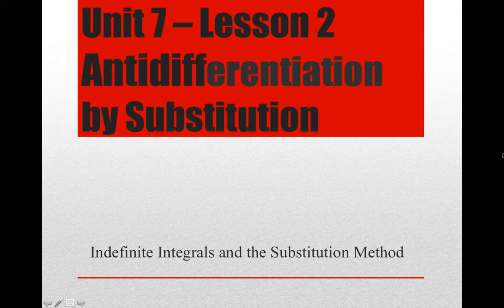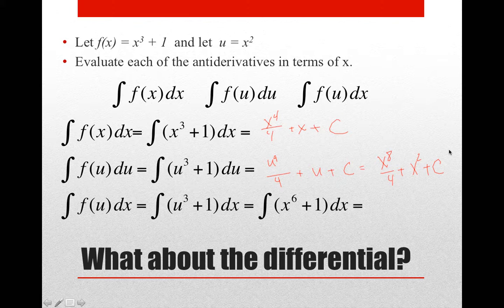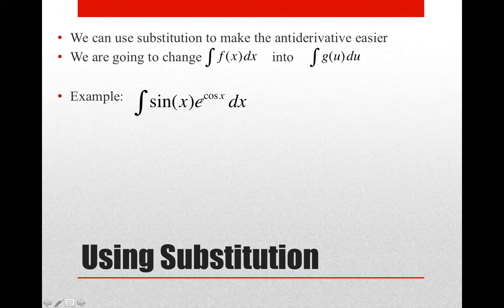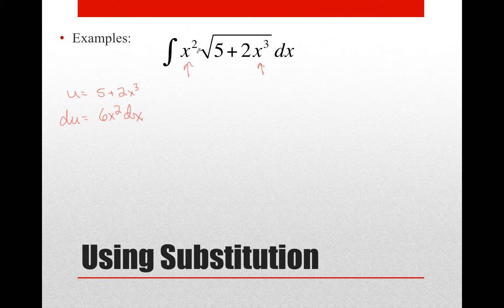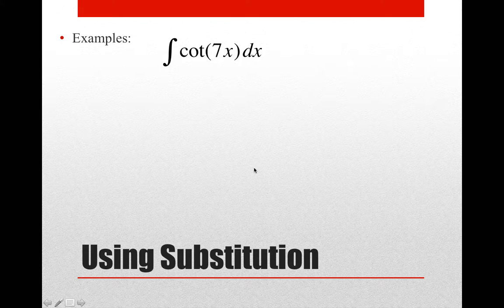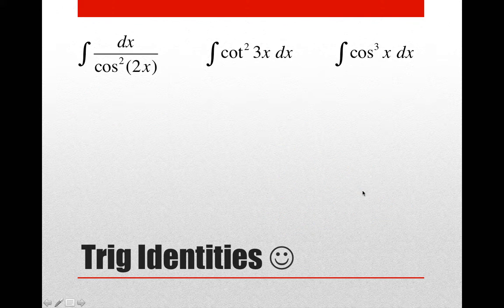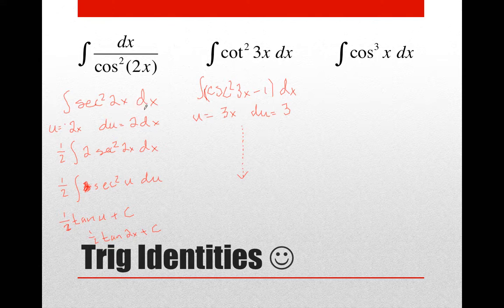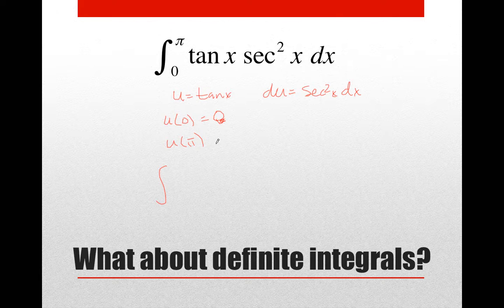Unit 7_Lesson 2_Integration by Substitution_AP Calculus